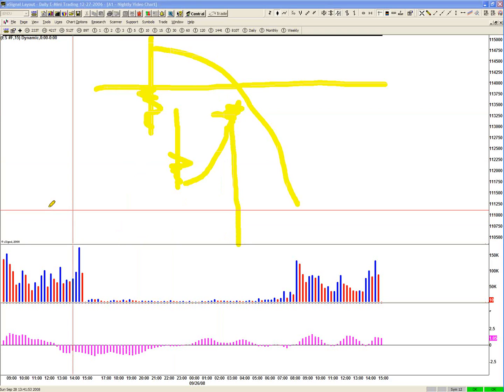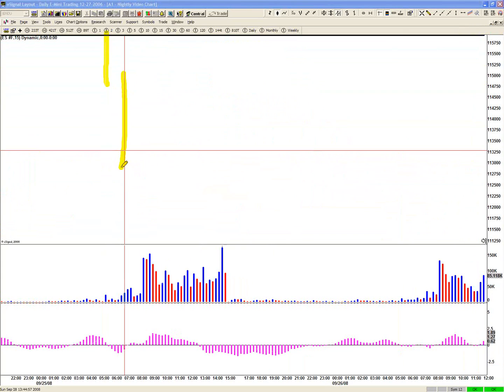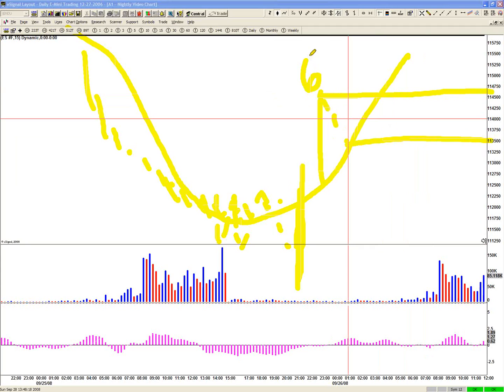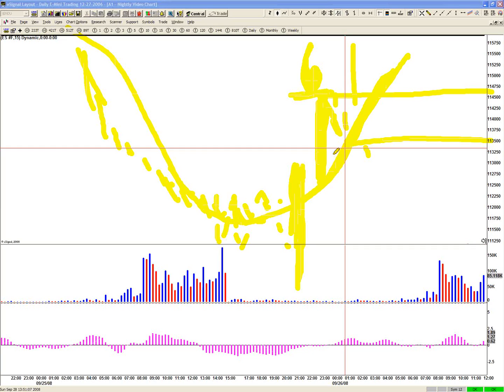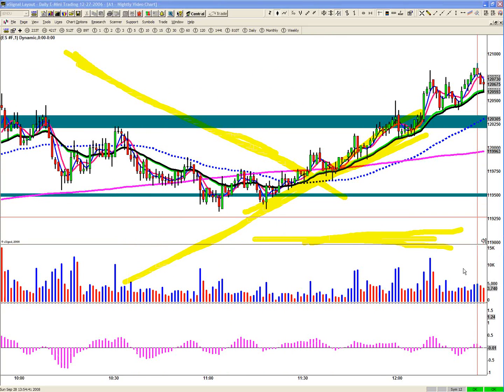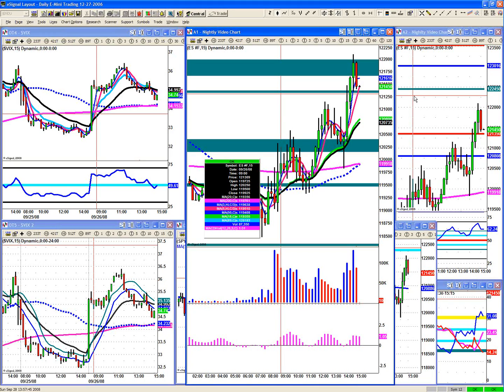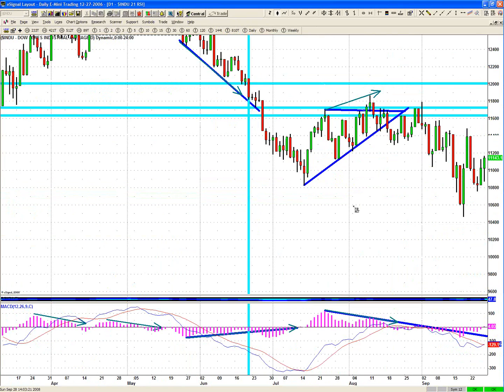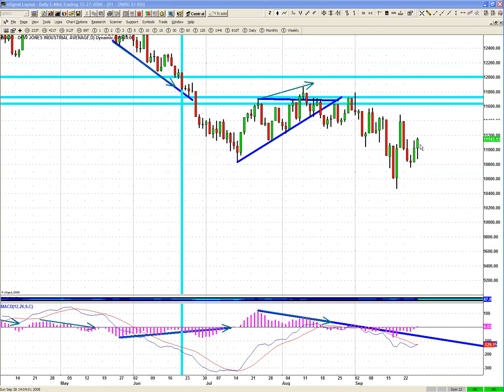3 Beginner to Intermediate Intensive Q&A- Webinar 2_7